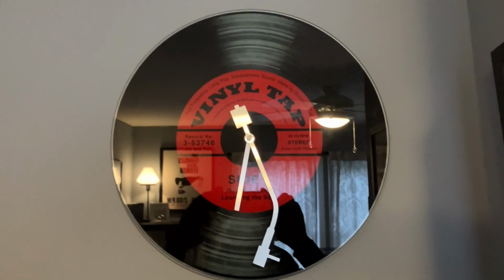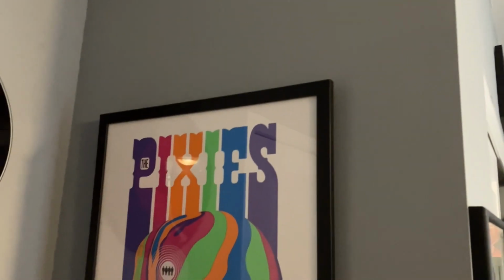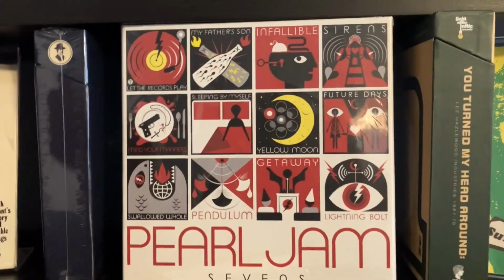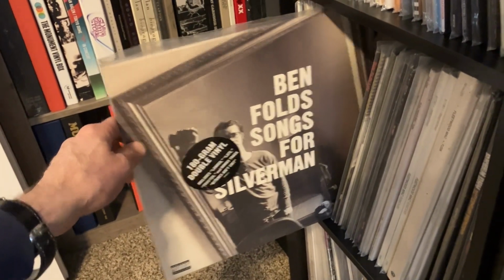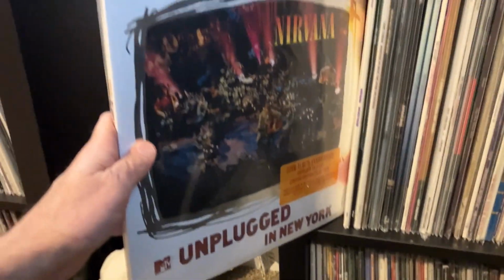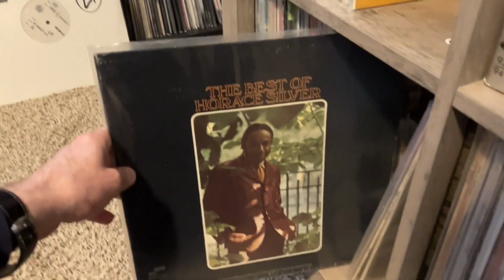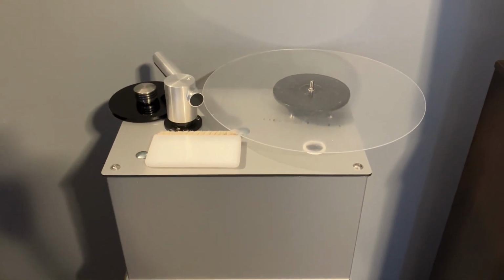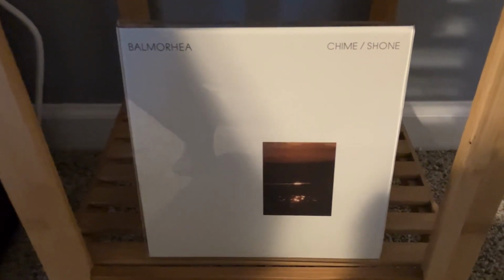Record Room Tour Update -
Some new additions to my record room.